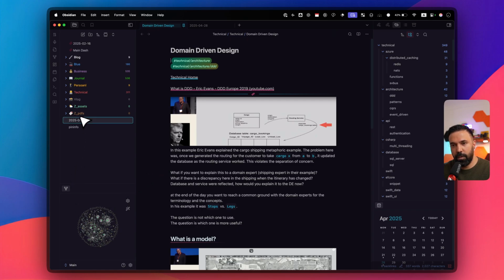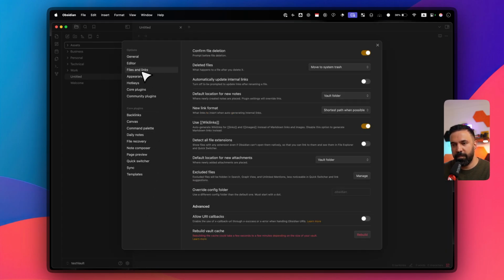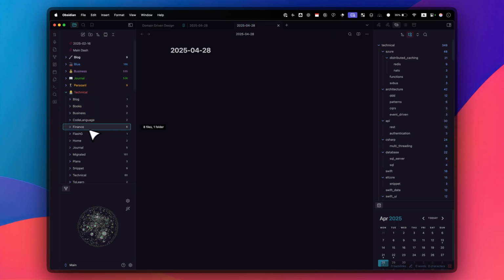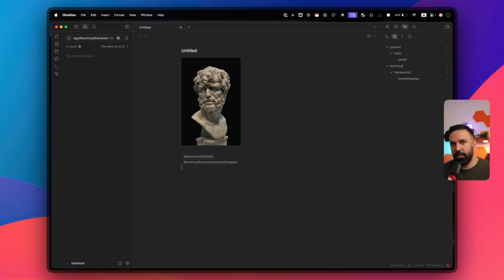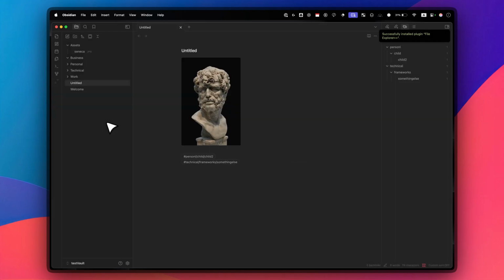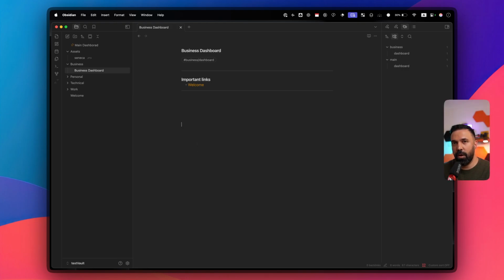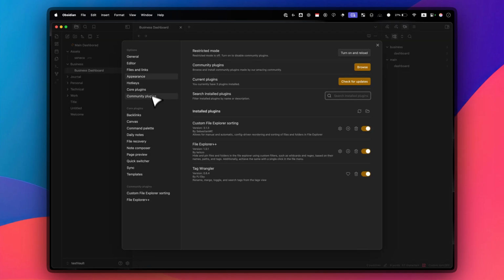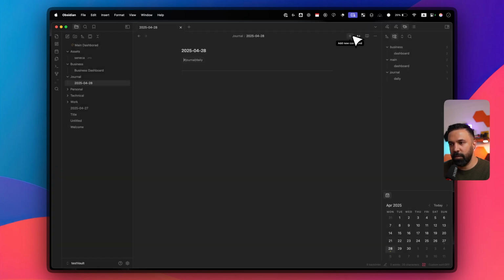Organising notes in Obsidian, Do it Right!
Learn how I Organize my data in Obsidian.
To try everything Brilliant has to offer—free—for a full 30 days, .